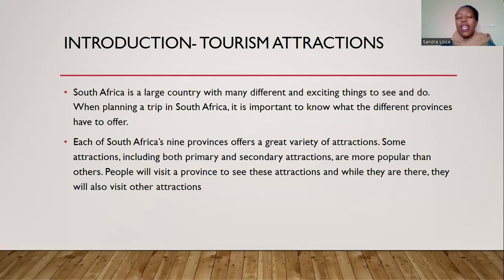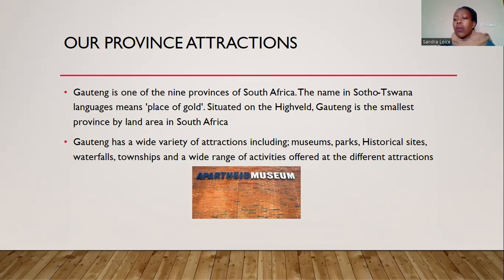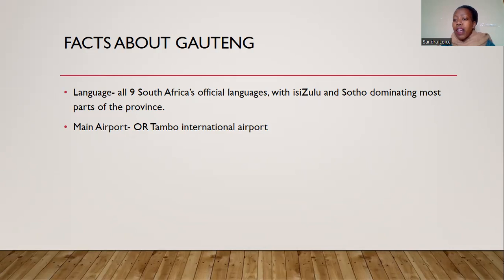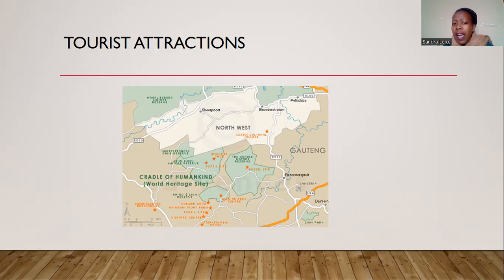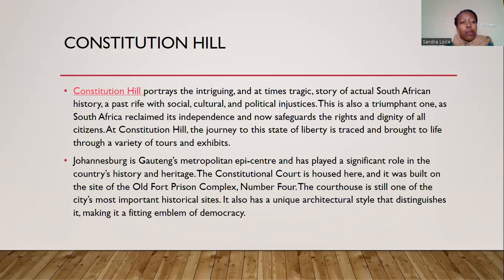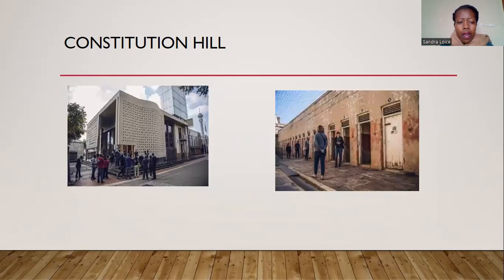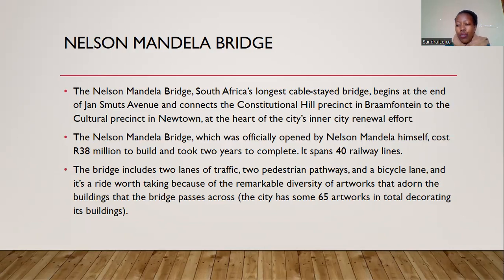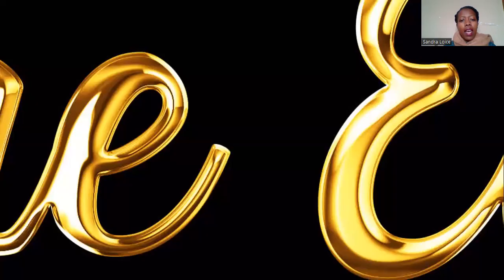Tourist attraction (Tourism grade 10)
South Africa is a large country with many different and exciting things to see and do. When
planning a trip in South Africa, it is important to know what the different provinces have to
offer. Each of South Africa’s nine provinces offers a great variety of attractions. Some
attractions, including both primary and secondary attractions, are more popular than others.
Lesson presented by Sandra L Ngwenya.